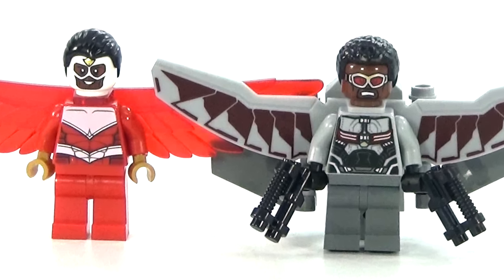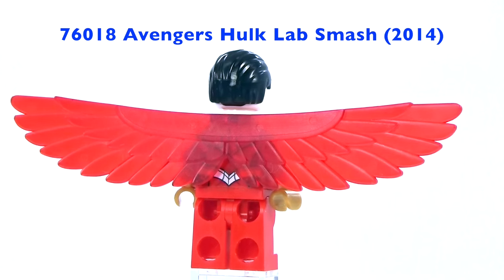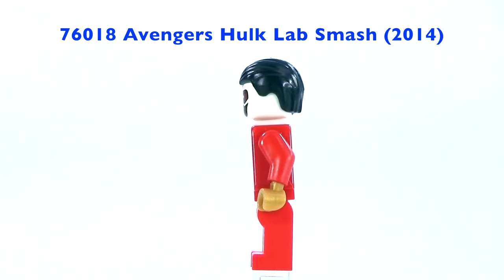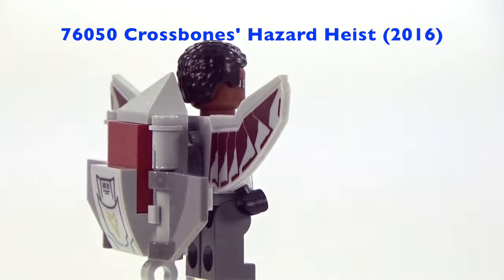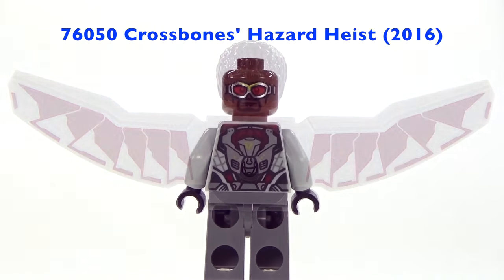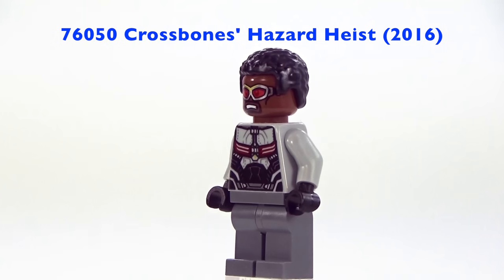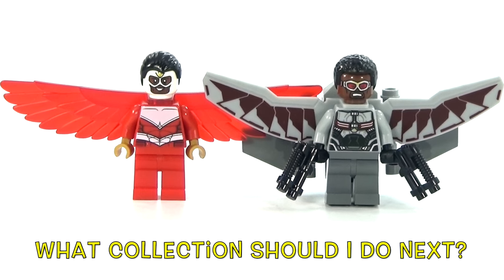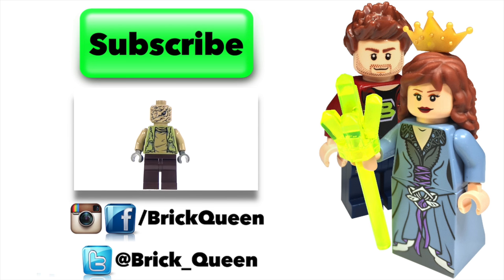LEGO Falcon Marvel Minifigure Comparison Collection - BrickQueen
What's your favorite LEGO Falcon minifigure?! The first one with clear red wings released in 2014 was based on Avengers Assemble. The second one released in 2016 was based on Captain America: Civil War.